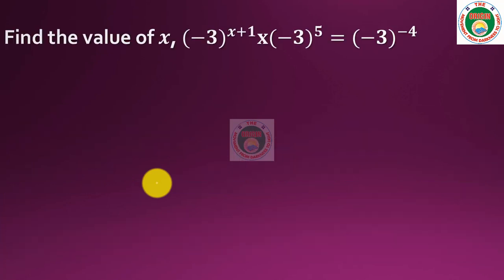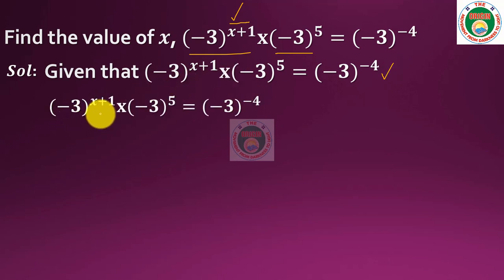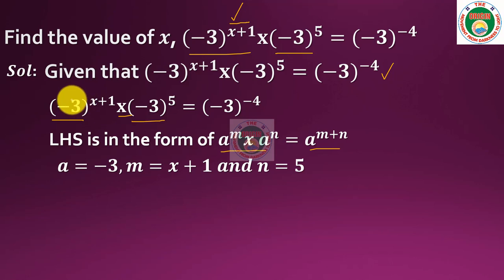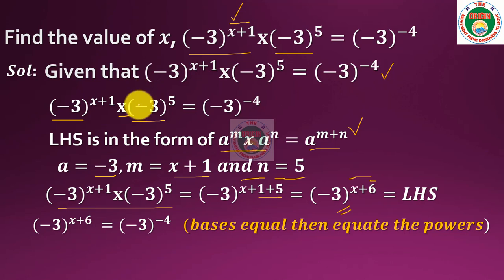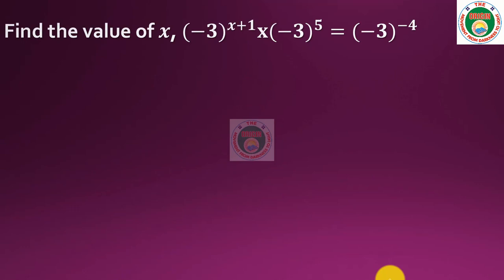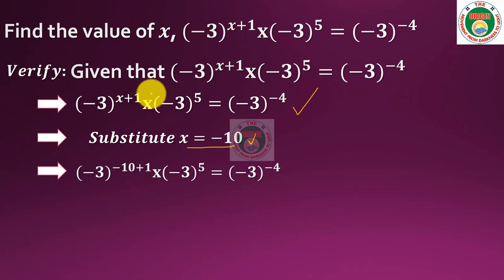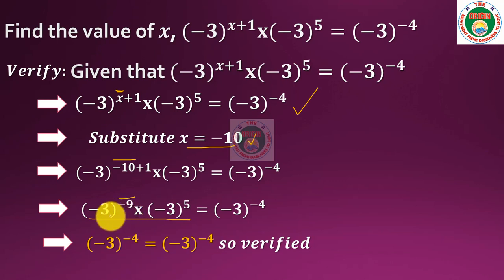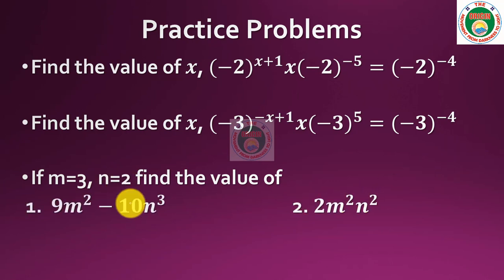EXPONENTS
Find the value of x, (−〖𝟑)〗^(𝒙+𝟏) 𝐱 (−〖𝟑)〗^𝟓=(−〖𝟑)〗^(−𝟒)?